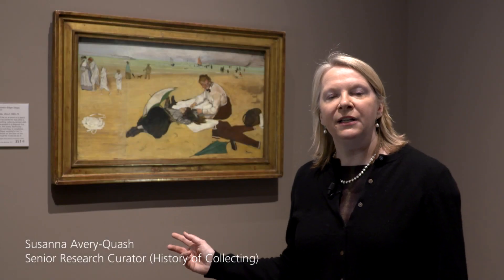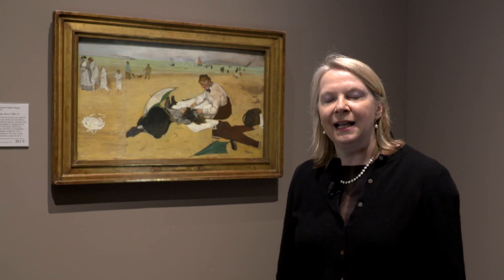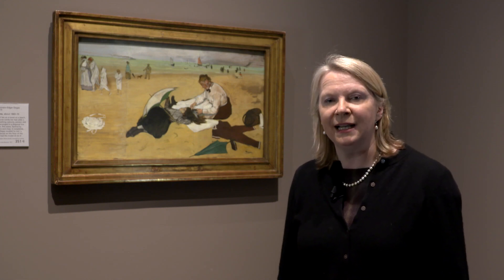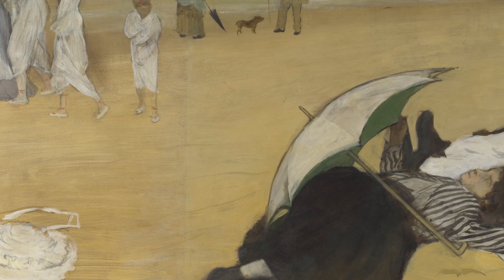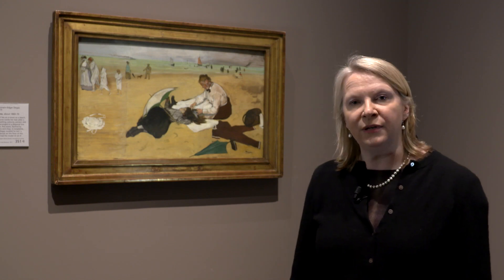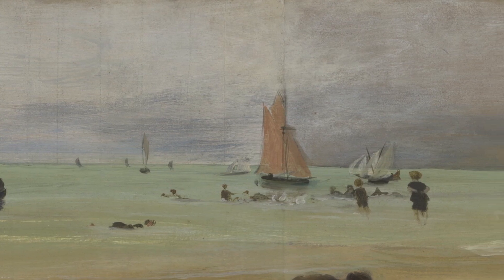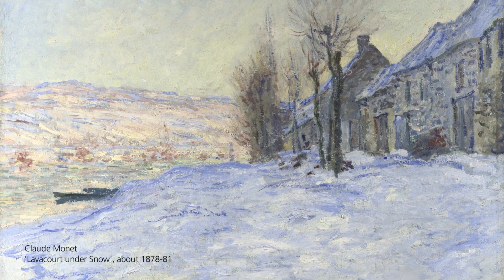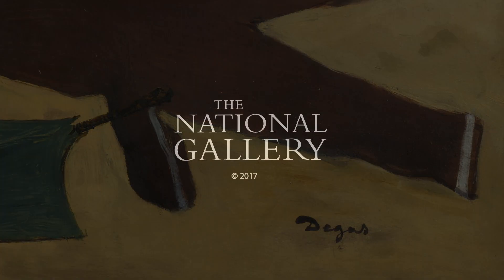History of Taste: Degas and the French Impressionists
Senior Research Curator Susanna Avery-Quash explores the history of taste in the National Gallery's collection. Discover how Degas's 'Beach Scene' came to be one of the first French Impressionist paintings to enter the Gallery's collection, the important role of changing tastes and the bequest of collector, Hugh Lane.